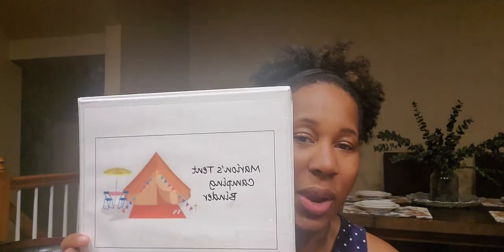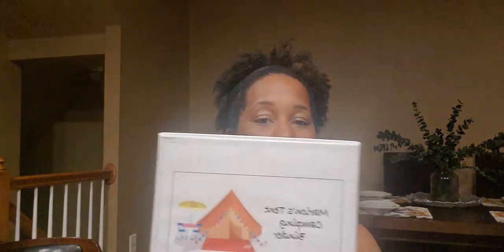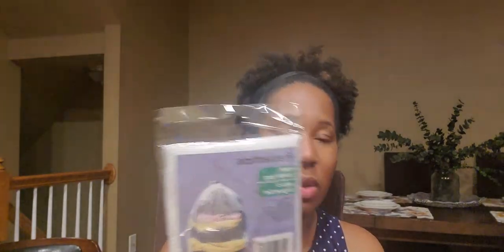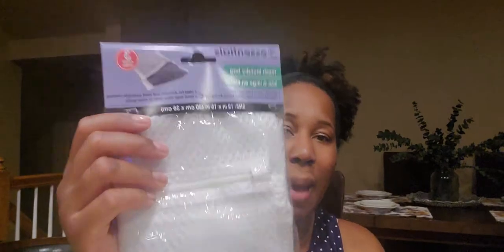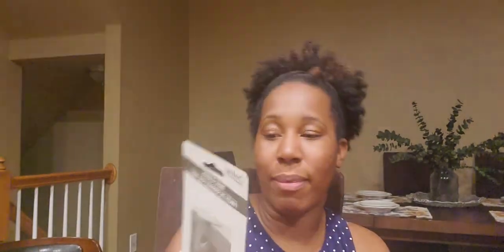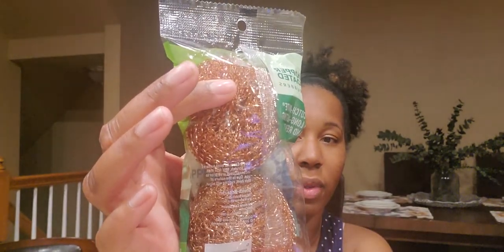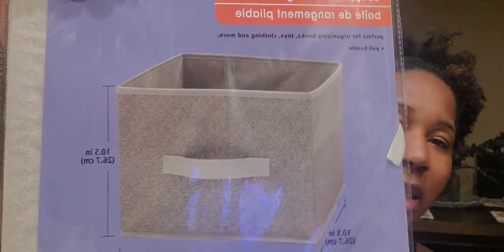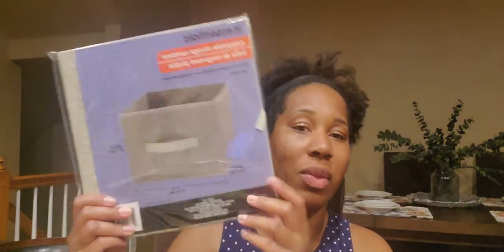Dollar Tree Tent Camping Haul| Camping Binder| Camping Tips/ Hacks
Hey friends! 👋🏾 Today I wanted to share a quick dollar tree Camping Haul and my Camping binder with y'all. We are new tent campers and want to glamp up our campsite with all the fabulous things but on a budget! I hope y'all enjoy this quick vlog and please leave some good Tent camping tips below. 😊